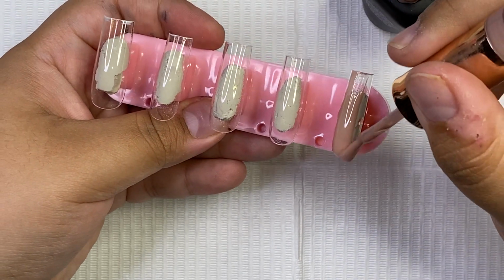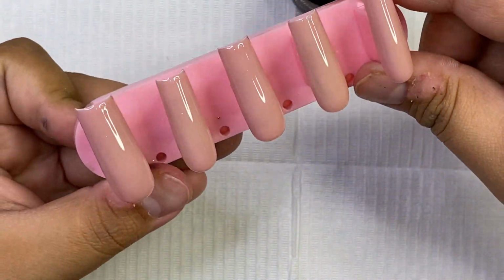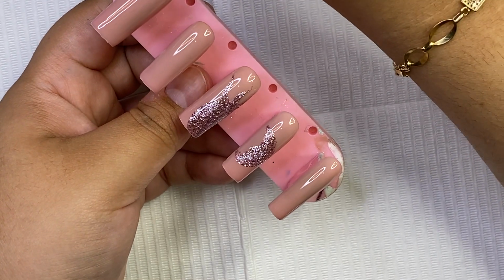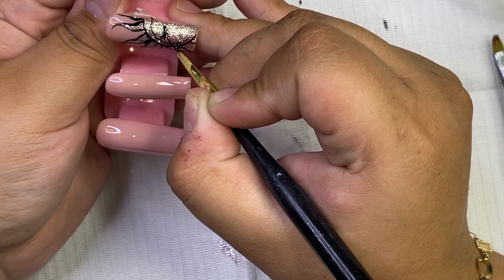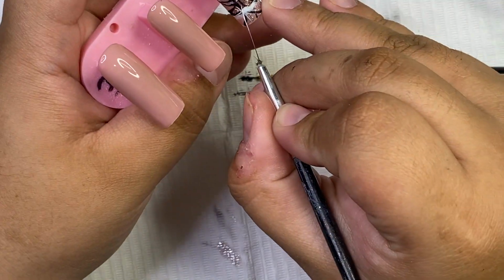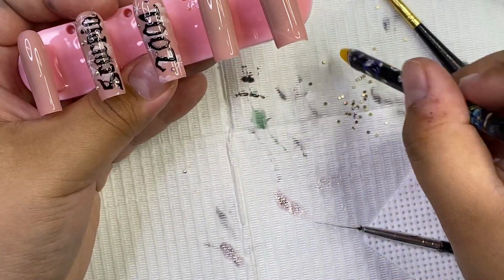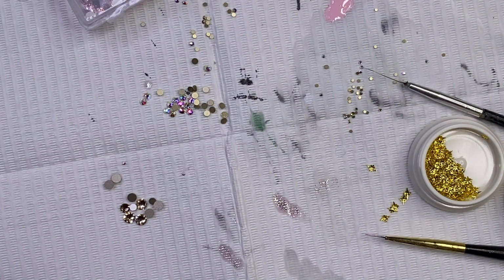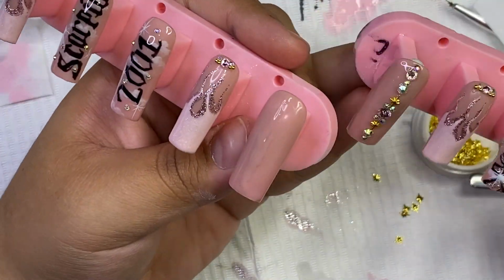JUICY NAIL Q&A ! 🥵 | Nail tech q&a | How to price nails | Nails for beginners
I have a juicy q&a ! I talked a lotttt in this video! And still have so many unanswered questions , lmk if you want a part 2 !
🙌🏼  Let me know what else you would like to see!! ❣️I love reading your video suggestions!!

✧･ﾟ: *✧･ﾟ:* .•.*:･ﾟ* .・ *:･ﾟ・゜゜・✧*:･ﾟ.・．

✨  products used in video :

Code Nailsslayedbyval on makartt website for $$$ off ! 💓

Gel polish :
Riyas nails 31

Nails blinged supply
Baby rose nail addict la

✨My ESSENTIAL press on products :✨

THE BEST PRESS ON PUTTY :

Gorilla Removable Mounting Putty, 84 Pre-cut Squares, Off White (Pack of 3)

THE NAIL STANDS I USE :

Rolabling 3pcs False Nail Art Tips Practice Display Stand Tool for Gel Nail Polish DIY Nail Training Tools (Rose)

My nail series ☟ :

WHAT SHE WANTED VS. WHAT SHE GOT a series I created where I feature all my tips and tricks on how to create a press on set identical to the set a customer asks for ✨🙌🏼 even if its made with acrylic I show you how you can replicate the same set but with pure gel!! PERFECT for my press on artists OR Gelx technicians 🙌🏼💞

EPISODES: ✨

Ep 1-5

💗Melody susie: code valk for $$$ off!!